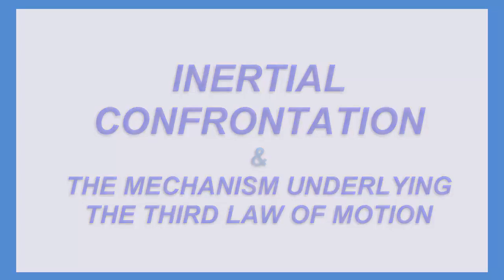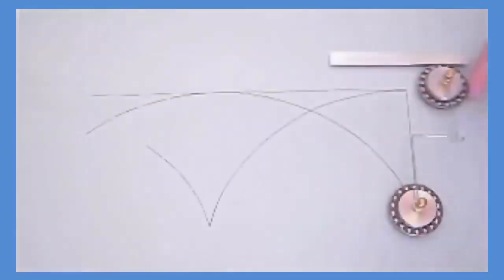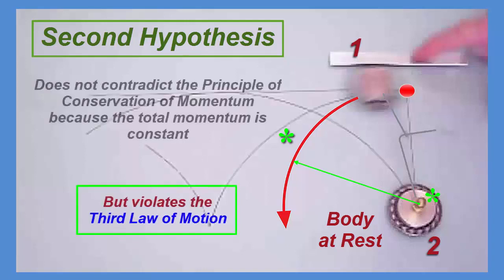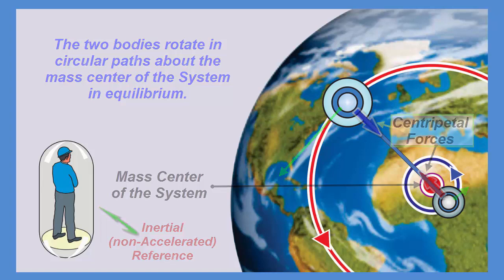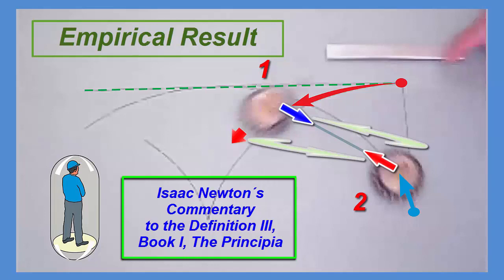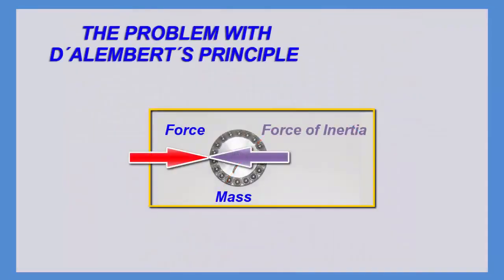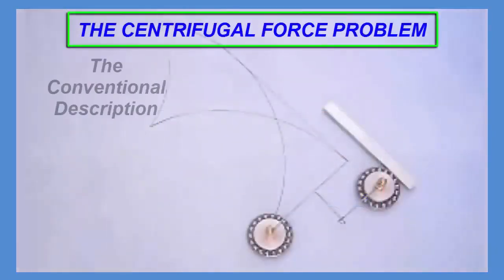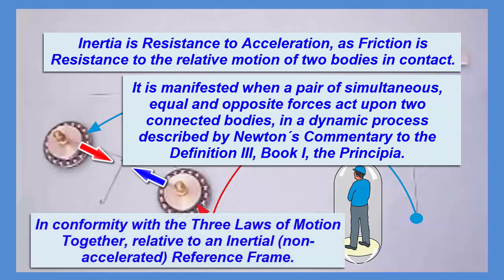The Mechanism Behind Newton´s Third Law